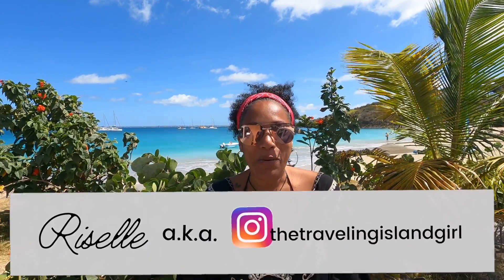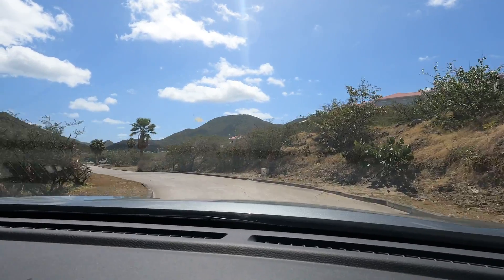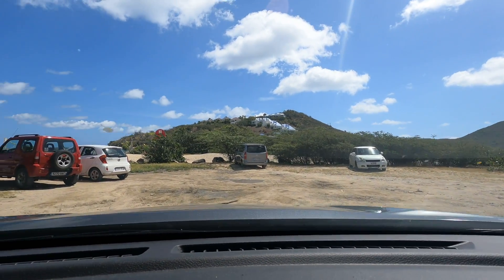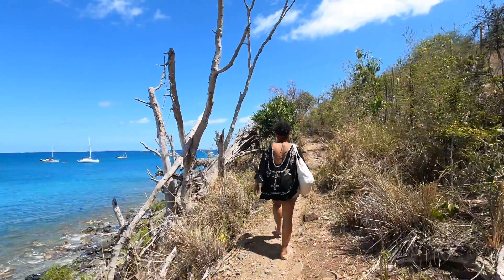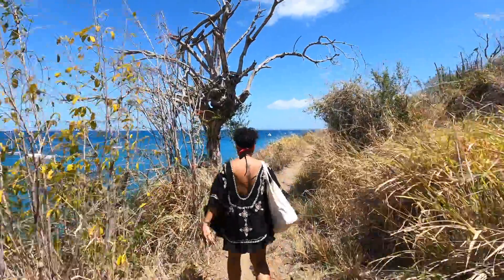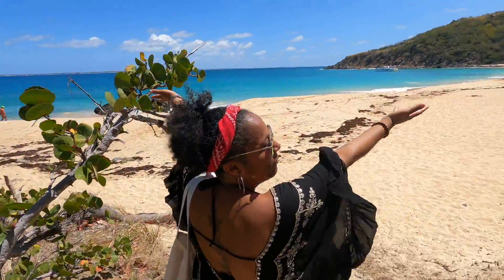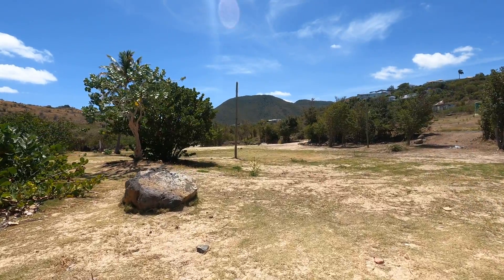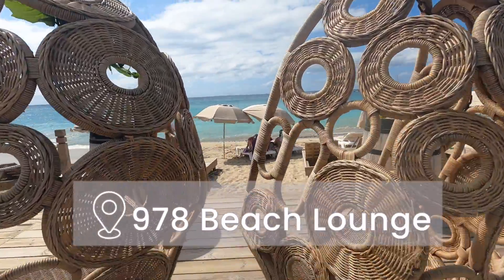How to get to Happy Bay [One of Saint Martin's most Beautiful Beaches]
My Ultimate Locals Guide to Saint Martin is Now Available!
Get your copy. Over 100 pages of insider's tips, recommendations, and local information ➡️

💁‍♀️Elevate your Travel Experience. Learn a new Language with Babbel
☎️The Best Phone Data Deals when Traveling and much more with Global Yo eSim